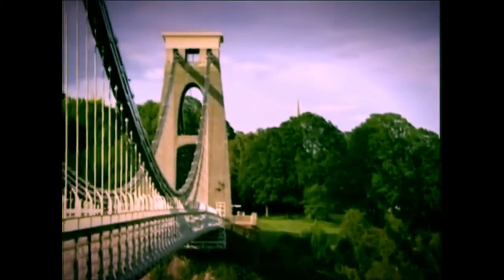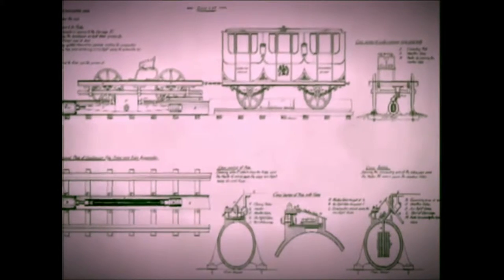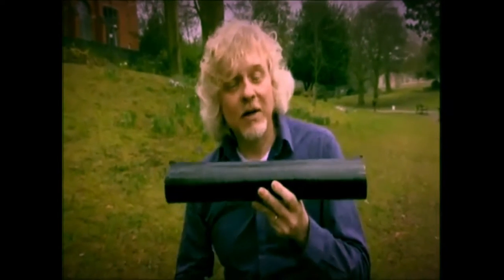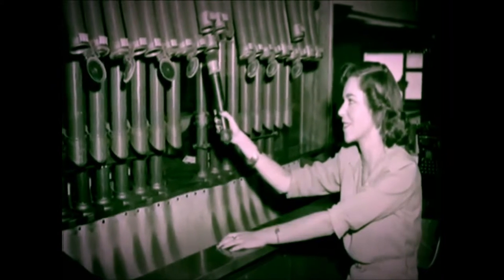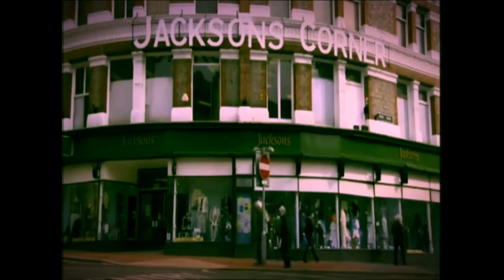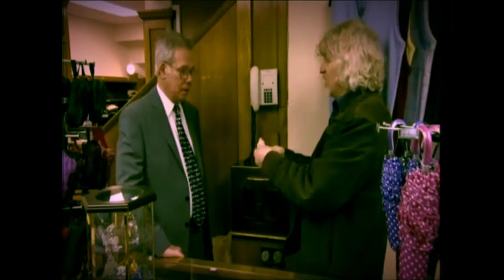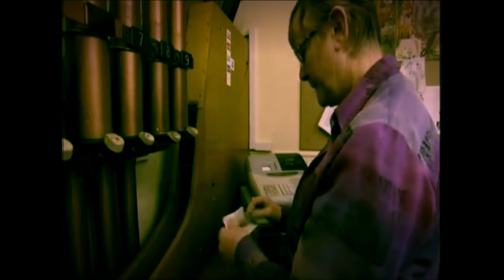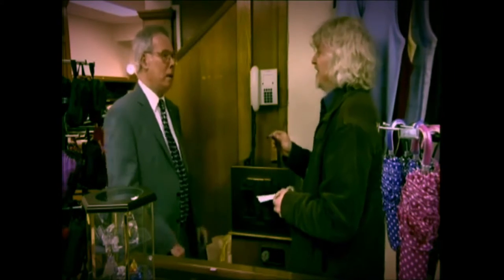The History of PneumaticTubes - BCC The One Show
The BBC One Show dedicated a section to talking about Pneumatic Chute System on how they were used in th epast and how they are still being used now.